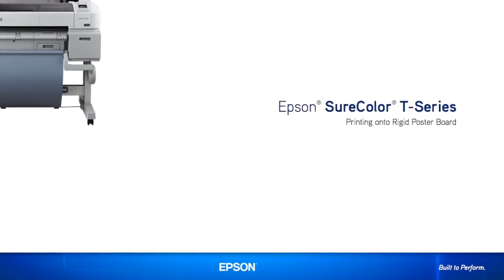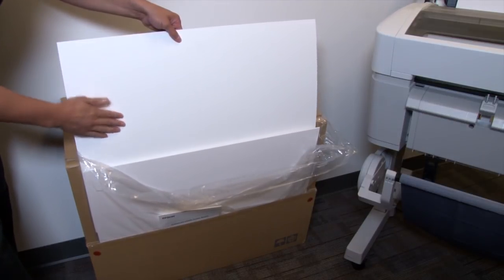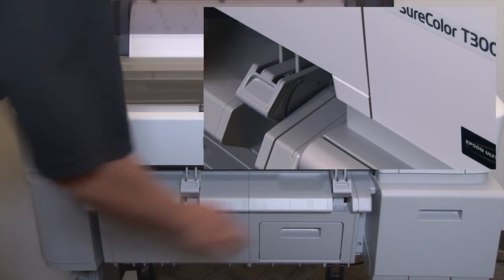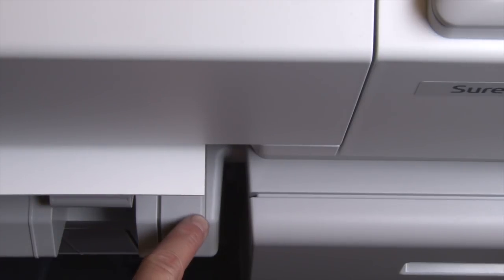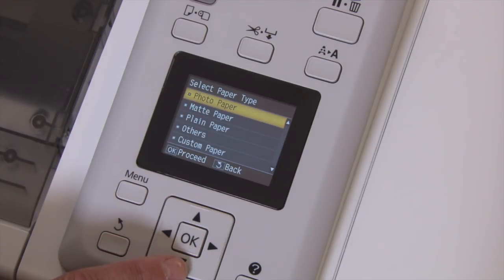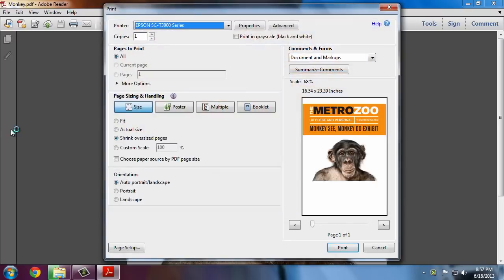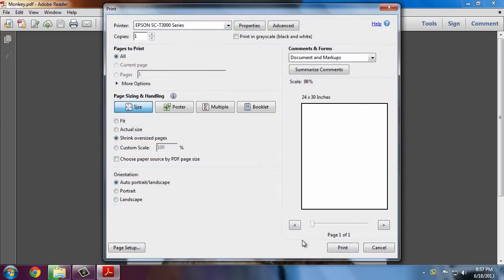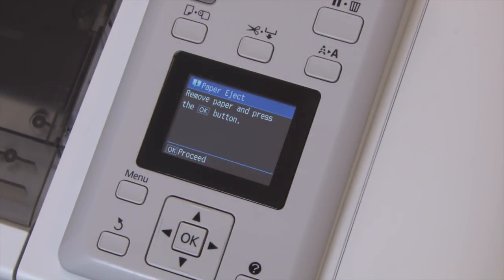Epson SureColor T-Series | Printing onto a Poster Board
Learn how to print onto a rigid poster board with the Epson SureColor T-Series printer.